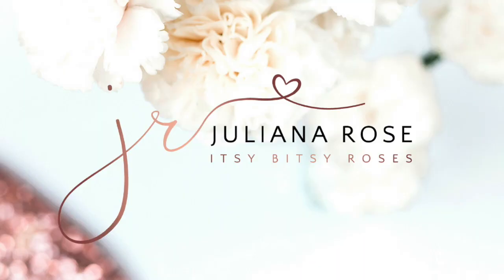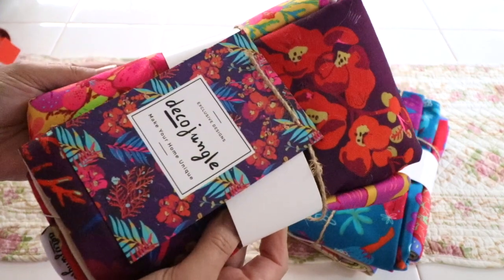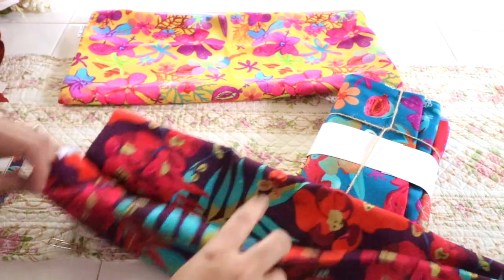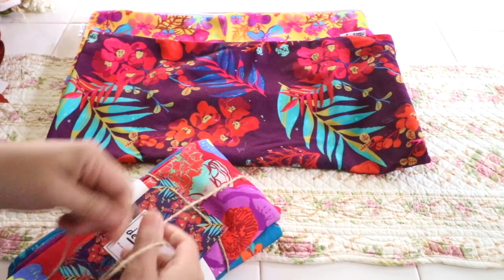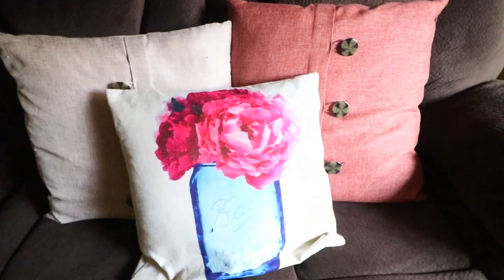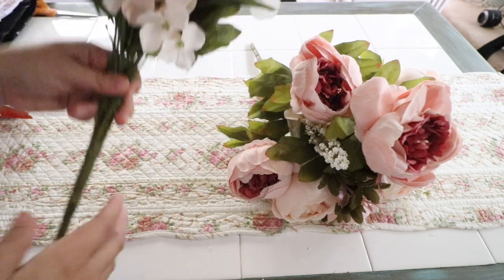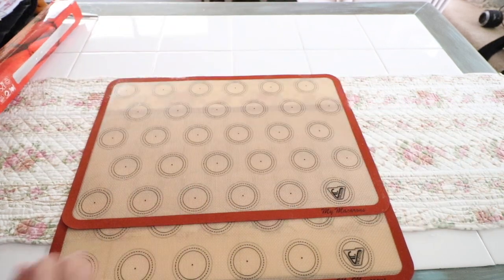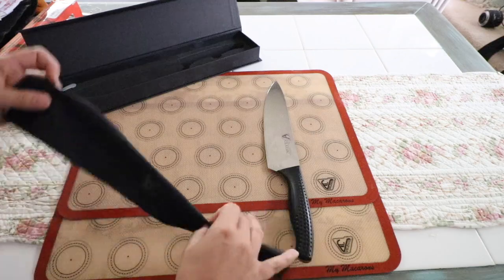FALL HOME DECOR HAUL | HOUSEWARE DECOR | KITCHEN DECOR | JULIANA ROSE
Hi Everyone! Today I want to share a Fall Home Decor Haul with a couple of items for my home! I love all of these patterns and colors for fall.  They are cozy and warm! The peonies are so Shabby Chic and perfect for Fall!  I share all of these homewares along with how I use them in my home. I also share with you a tip on how to reuse your already owned pillows.  The DecoJungle Pillow covers are a must for fall and I worked with them to share them with you!  Below are the links on where you can find them.

Check out their Facebook Page below and share their giveaway post to your social media. They will see who shared it and pick 2 winners.  They will contact you by Facebook!

GET 20% OF YOUR PURCHASE WITH CODE: EQ381DBX

VELESCO MACAROON SILICONE MAT

VELESCO CHEF KNIFE

VELESCO TEA BAGS

COPPER TEA POT